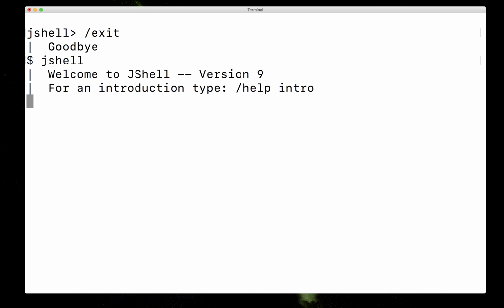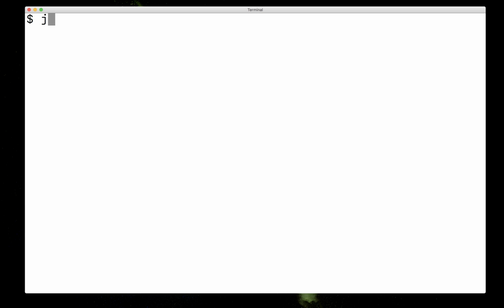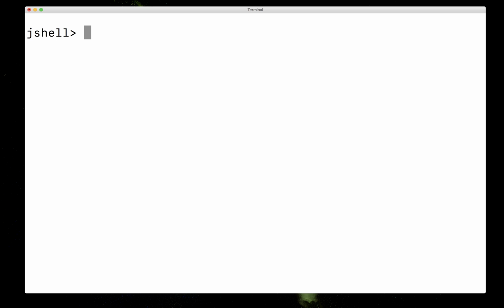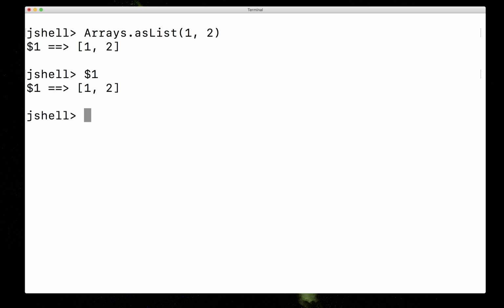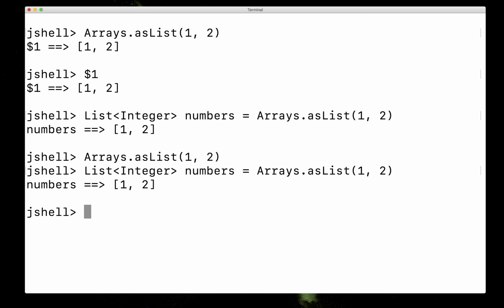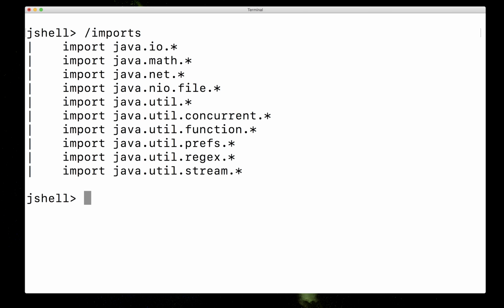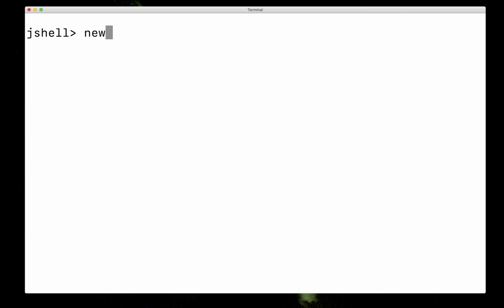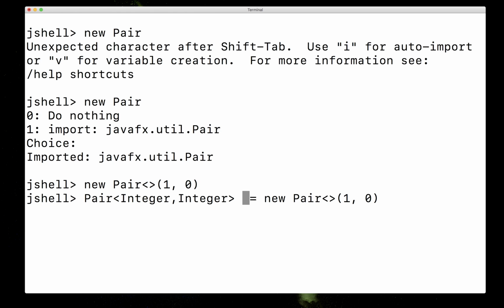Java 9 - Jshell shortcuts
In this presentation we will take a look at some JShell shortcuts.